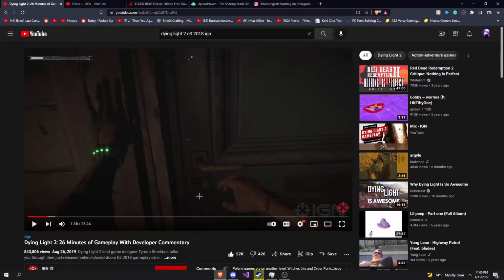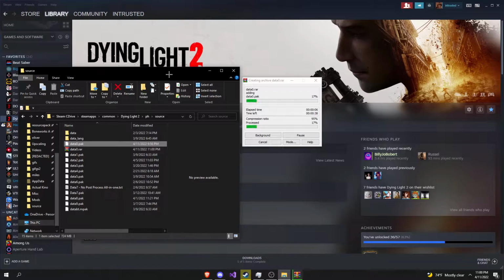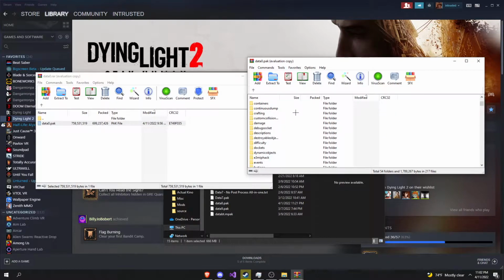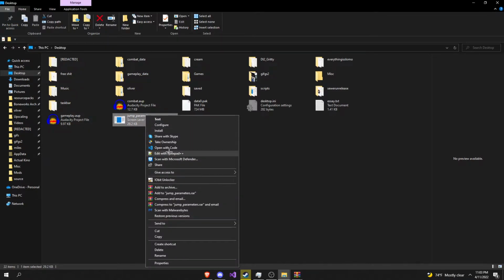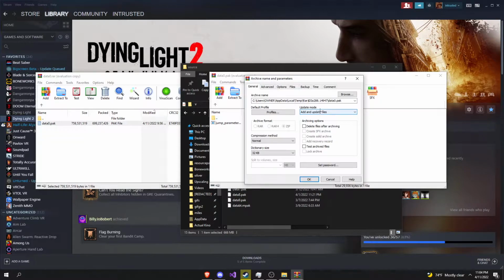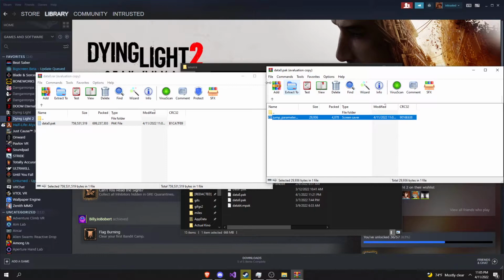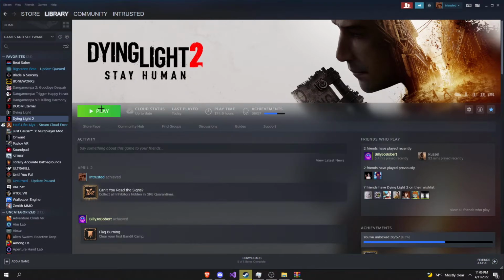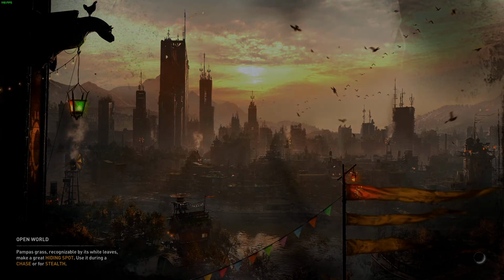How to modify all parameters In Dying Light 2 (DL2 MODDING)